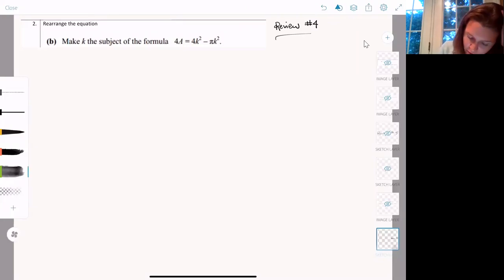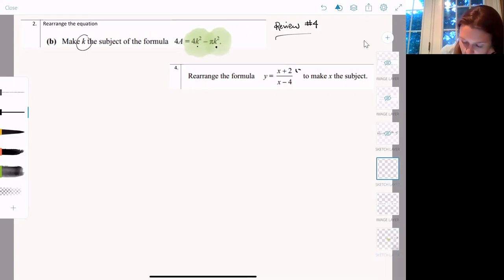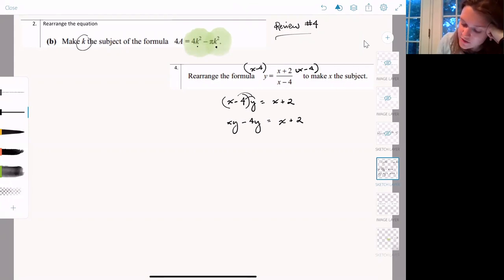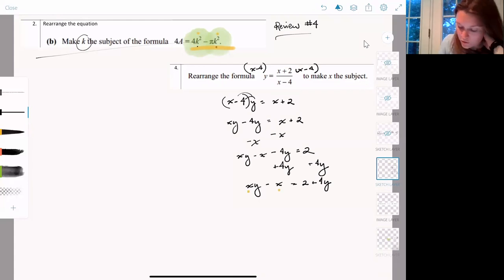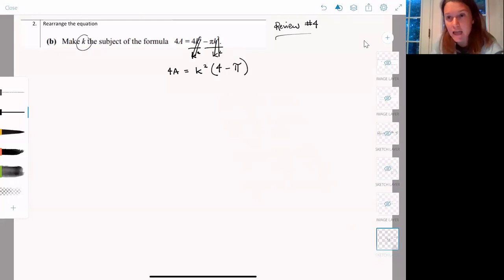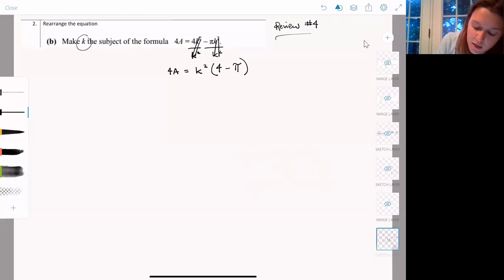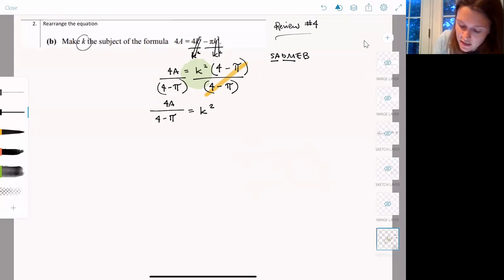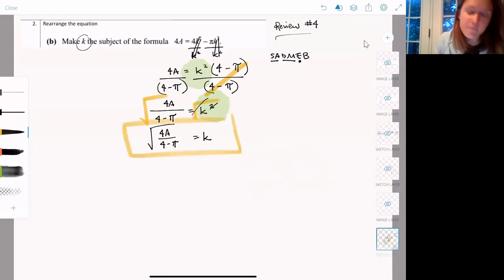Review 4 Q2